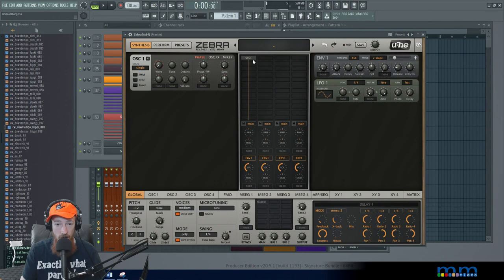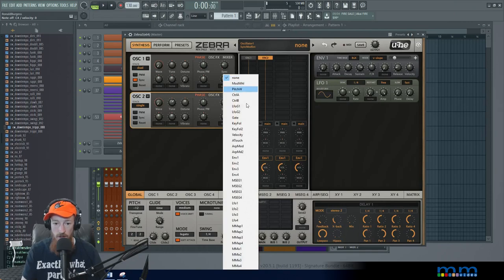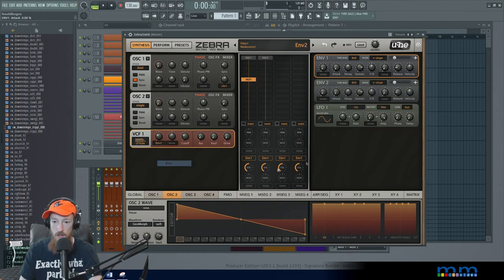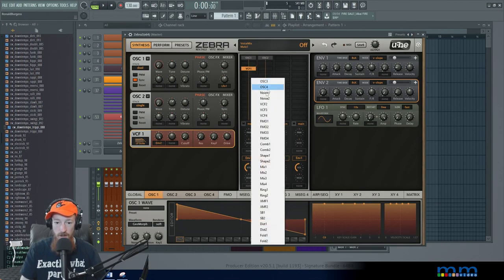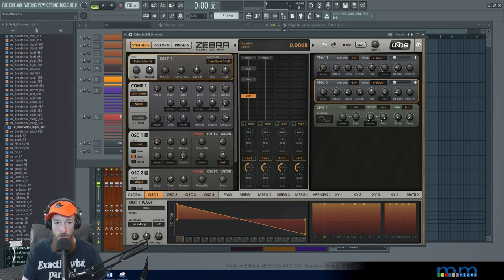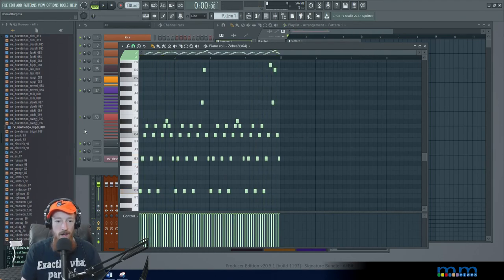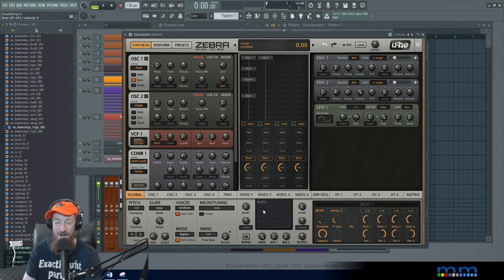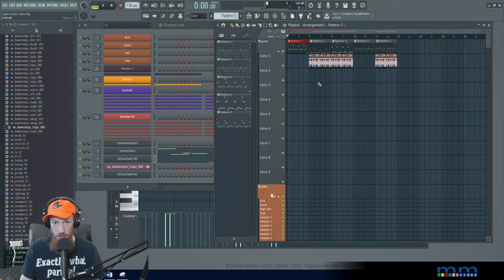MMTV: U-he Zebra 2 Cyberpunk Bass Creation | Eric Burgess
In this video, product specialist Eric Burgess shows step by step how to create a Cyberpunk Bass patch using  Zebra 2 software synth by u-He.